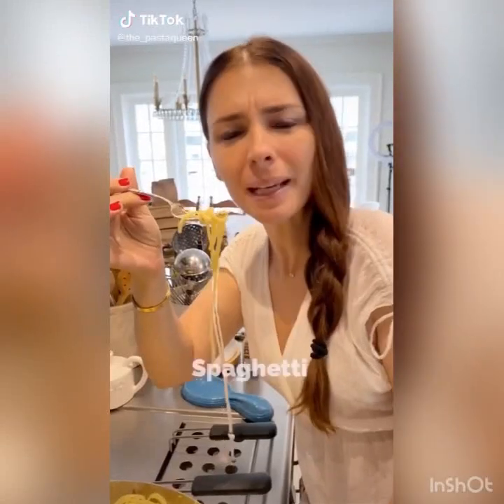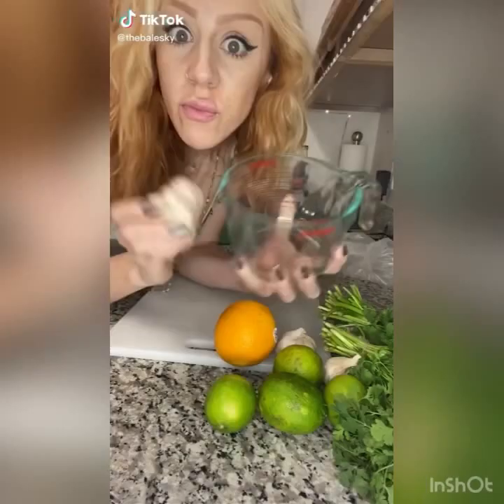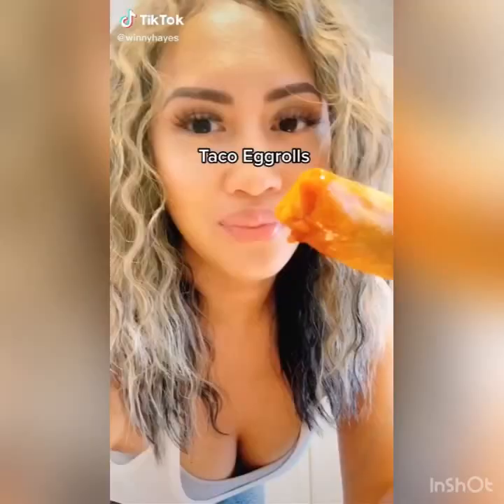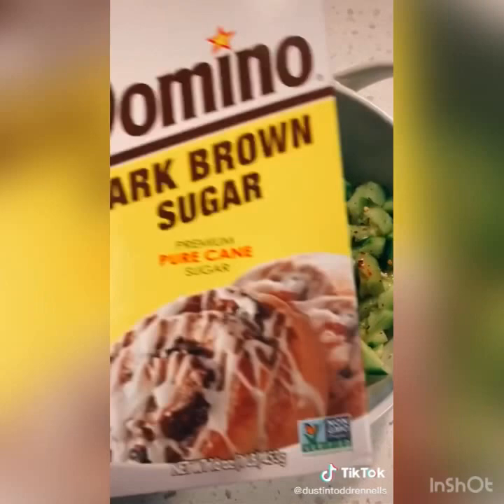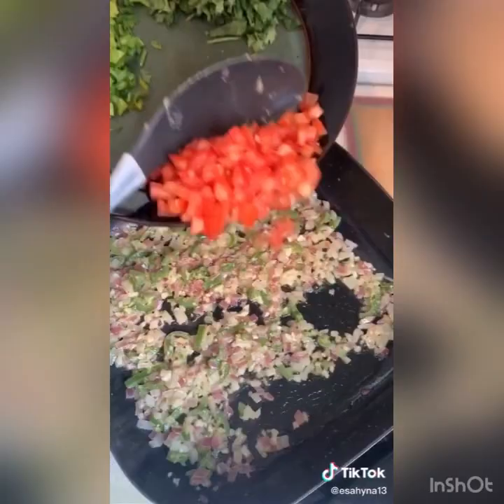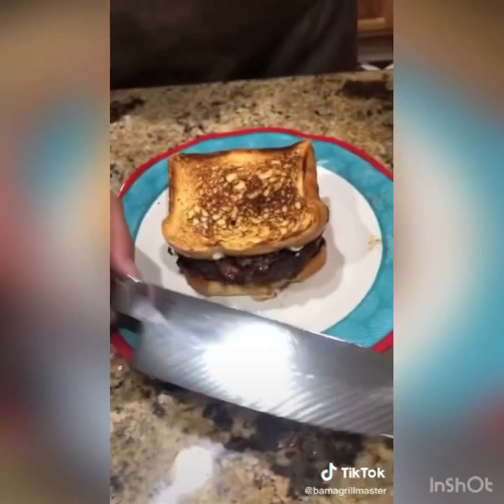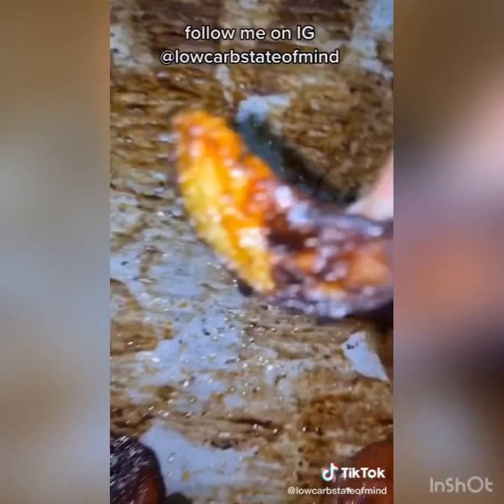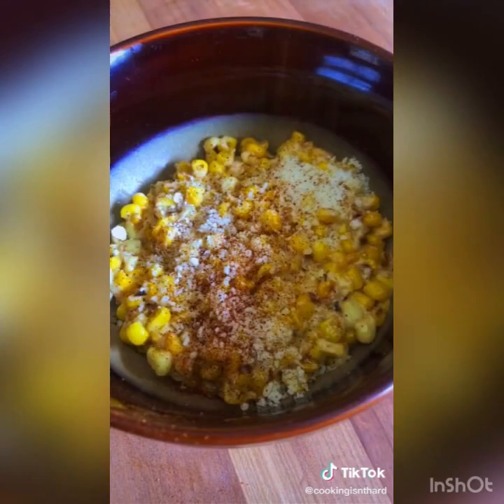Try These Easy Recipes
All interesting and easy to make recipes